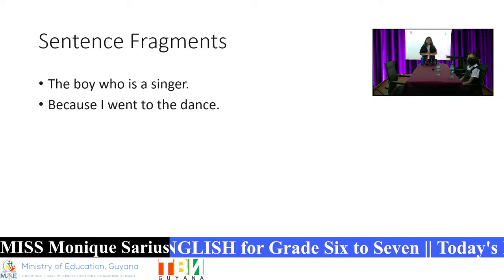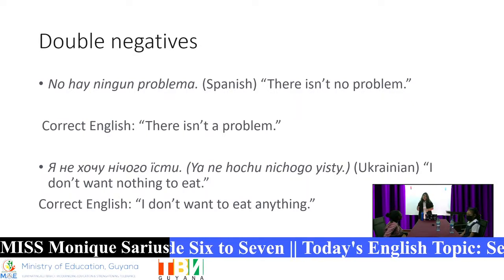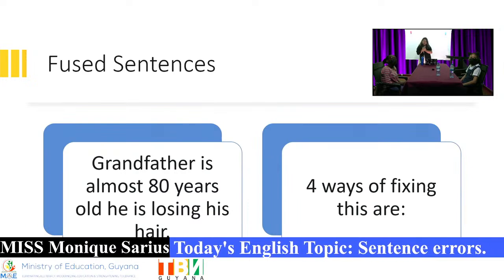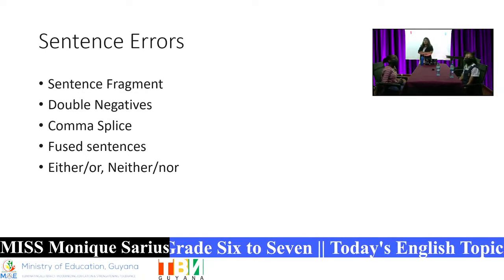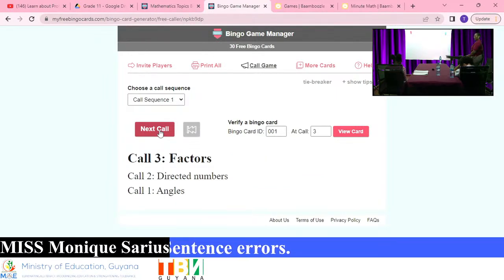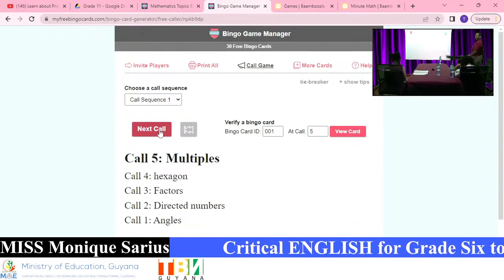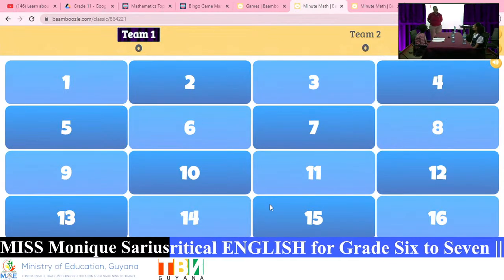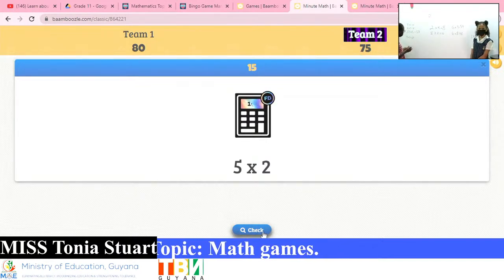CRITICAL MATHEMATICS & ENGLISH FOR GRADES 6 - 7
Today's English Topic: Sentence errors.
Today's Math Topic: Math games.